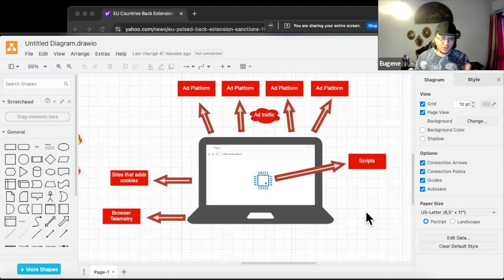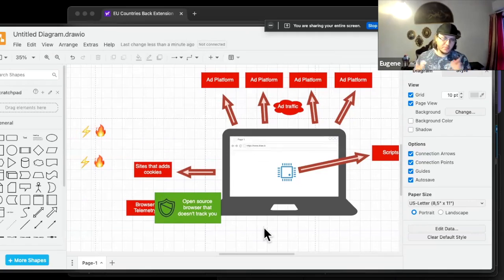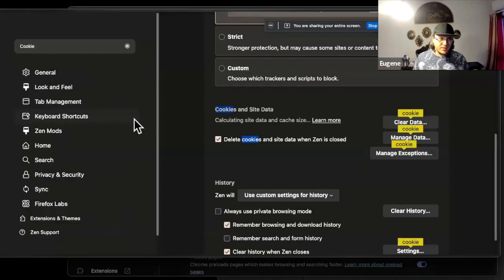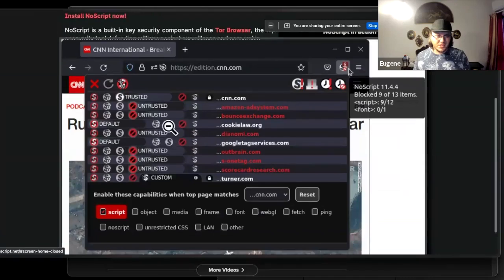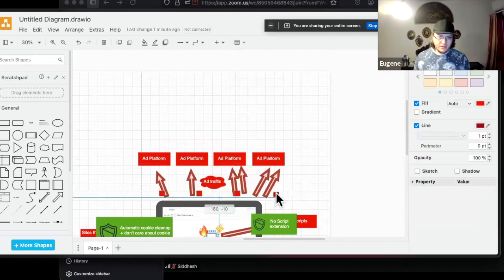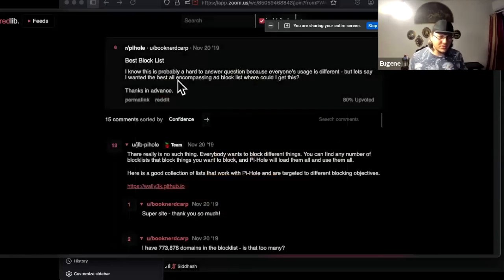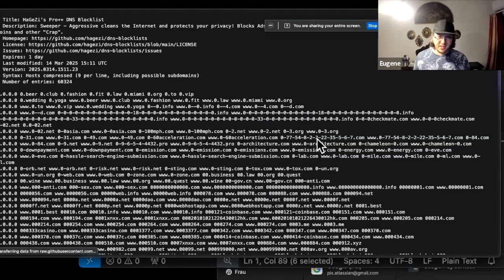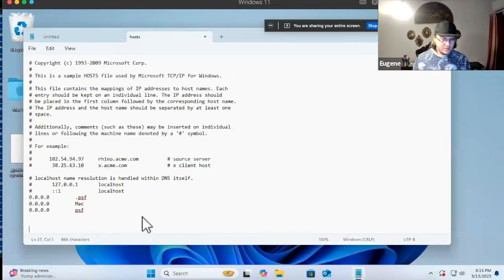CAT Talk: Reducing traffic when browsing the web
CAT member Eugene shares practical tips on how to reduce traffic from browser telemetry, cookies, scripts, and ad platforms.